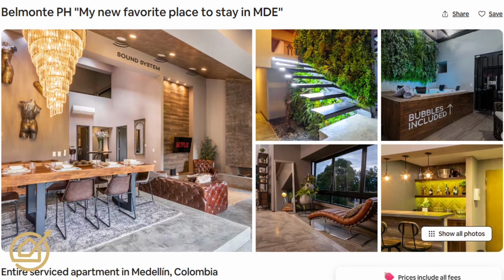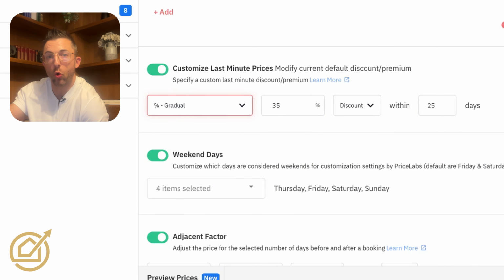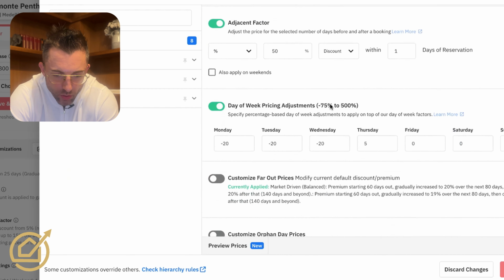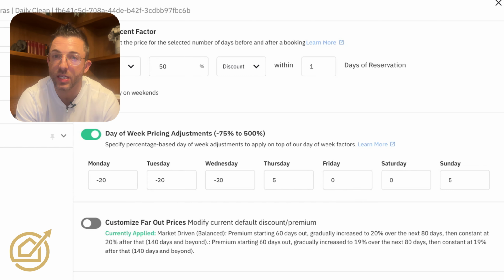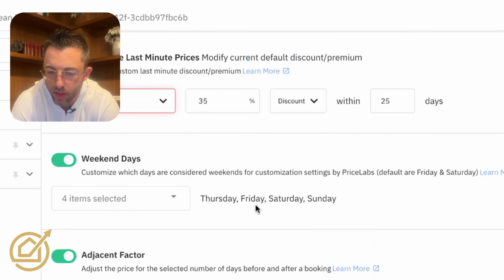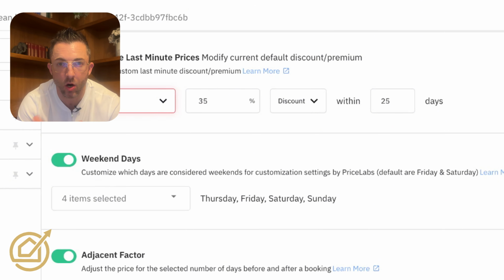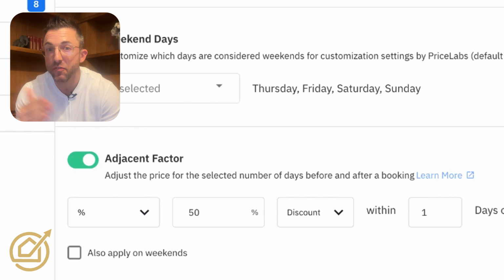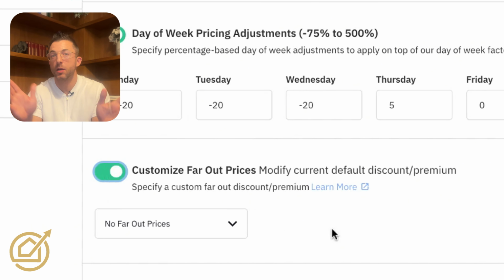Why Your Airbnb *isn't* Making More Money (Click to Fix)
Start earning more overnight with the price strategy that gets me 2x vs property managers

Are you doing everything right and reservations are still not coming in?

🚨[FREE PDF] 3 Biggest Mistakes Airbnb Hosts Make (And How To Fix Them)

MY BOOKS:
📖 Profitable Properties
★"Hands down the best book on the market"

📖 Optimize Your Bnb
★"...your book is my bible!"

0:00 Introduction
1:29 When To Apply Pricing Customizations
3:48 Last Minute Discount
6:04 Weekend Days & Pricing Correctly
7:58 Other Customizations
11:25 The Flexibility Concept